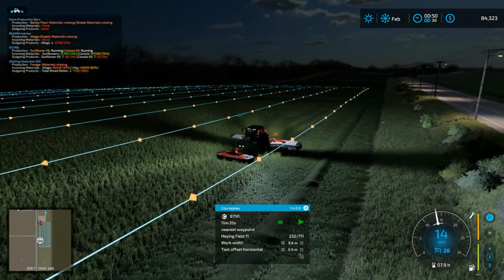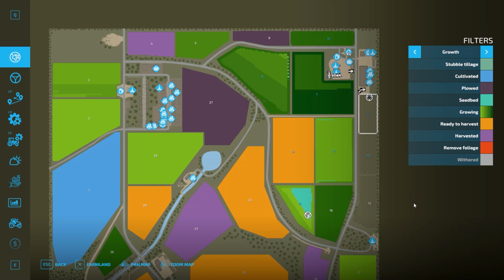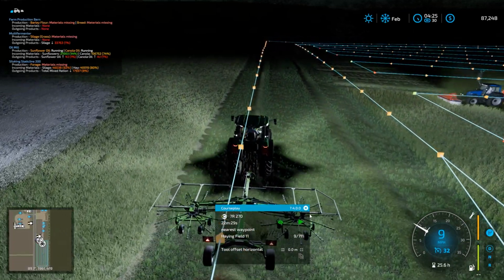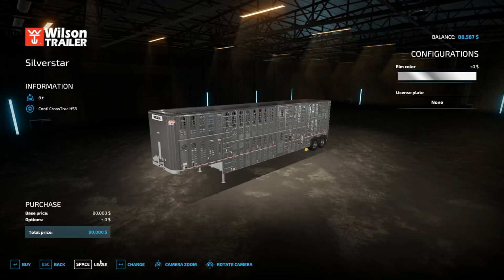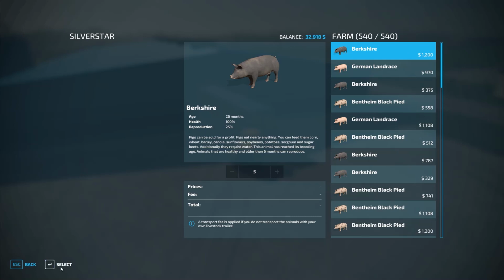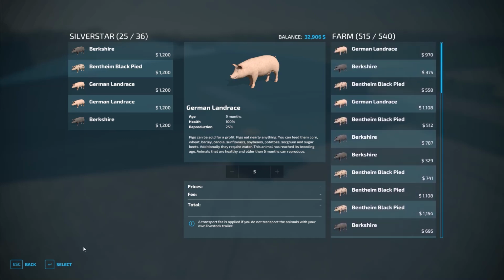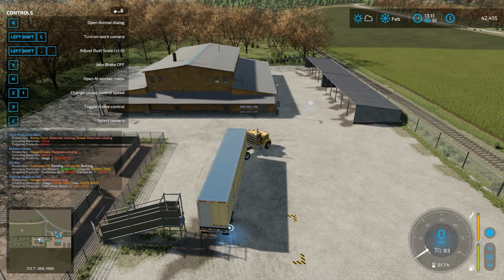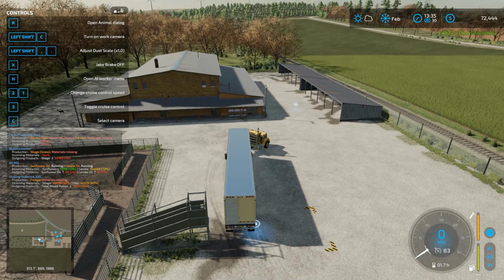Farming Simulator 22 S6 E34 Selling Pigs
In this season, I finally learn to use Courseplay to make my life easier. You might have more fun watching me try to remember what to do rather than learning anything yourself. I’m on the Iowa Plains View farm for this training session.